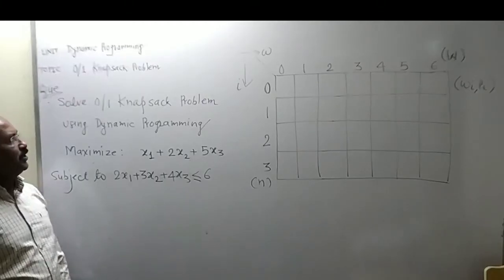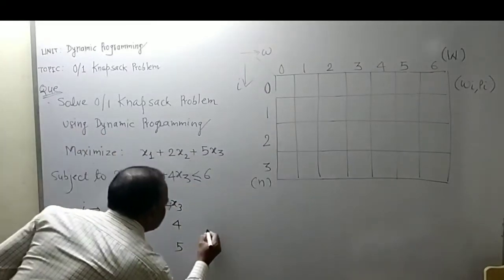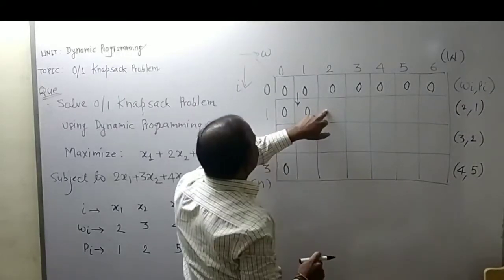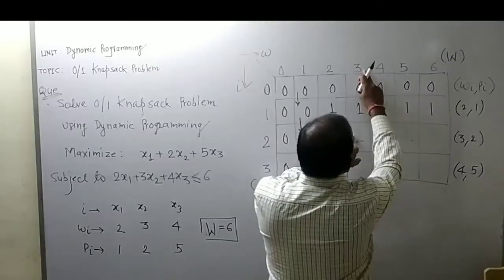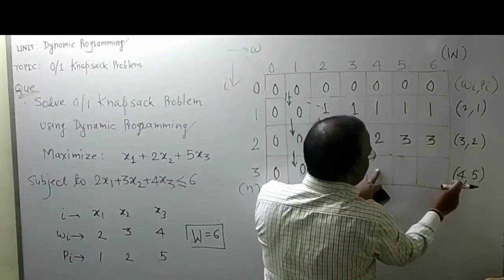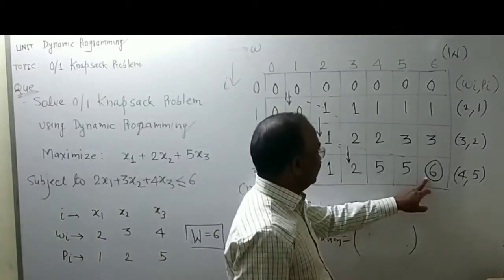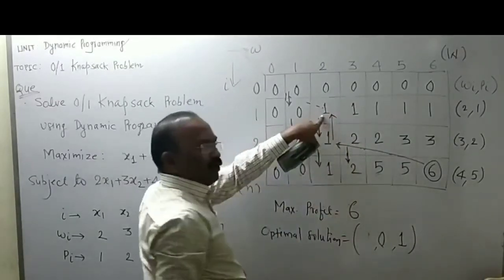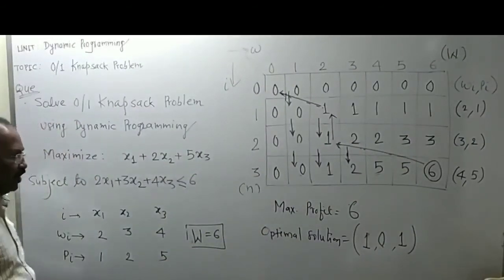0/1 Knapsack Problem || (2nd Numerical) || Numericals On Algorithms